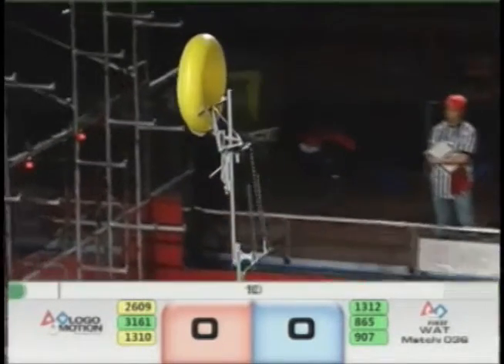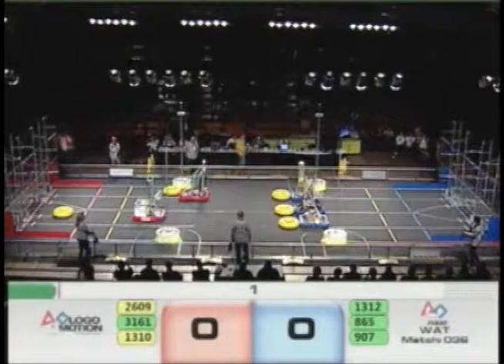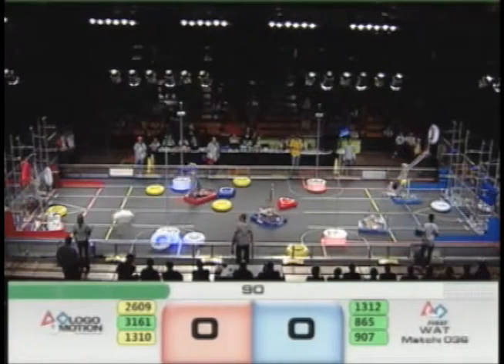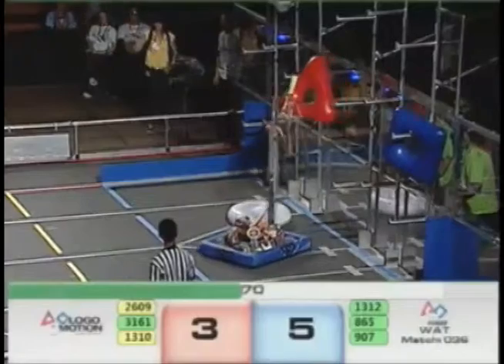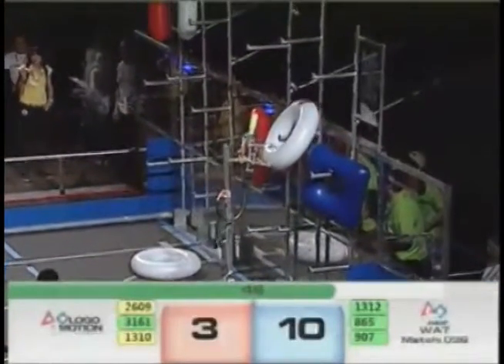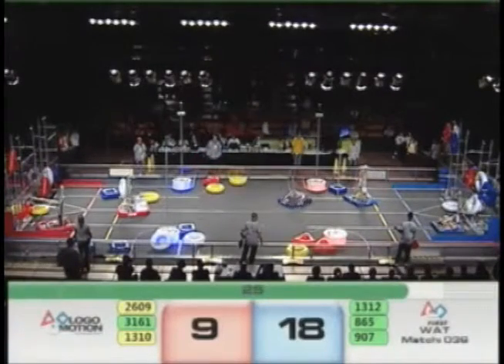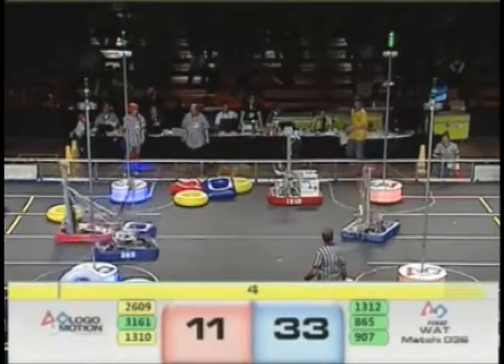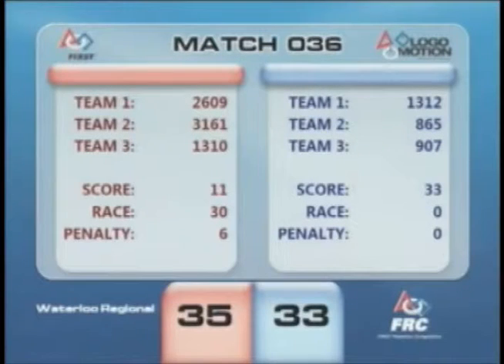Waterloo 2011 - Logomotion Qualification Match 36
Red Wins! 35 to 33. The Blue Alliance 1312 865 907 and Red Alliance 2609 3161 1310. For more information about FIRST Robotics in Canada,